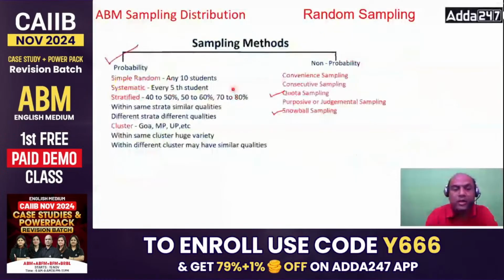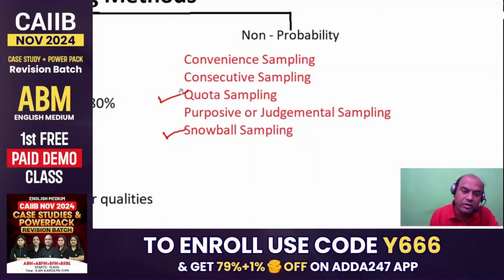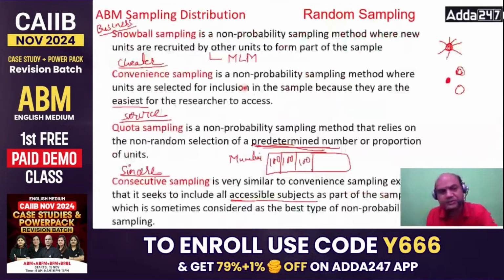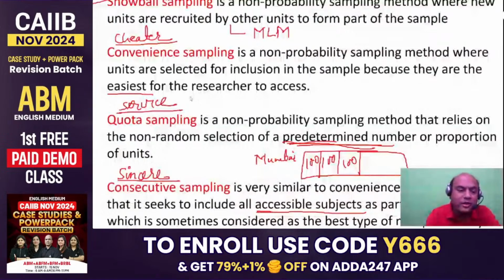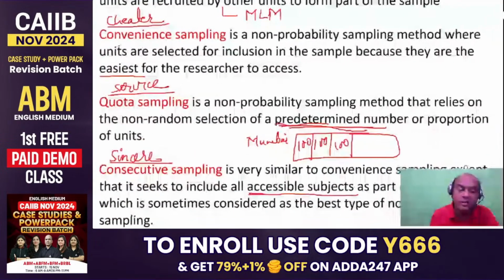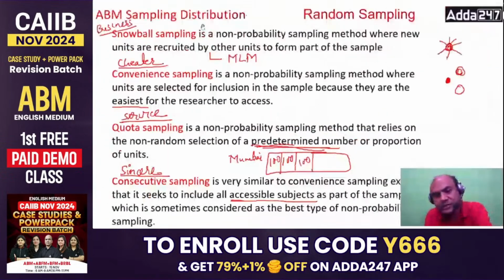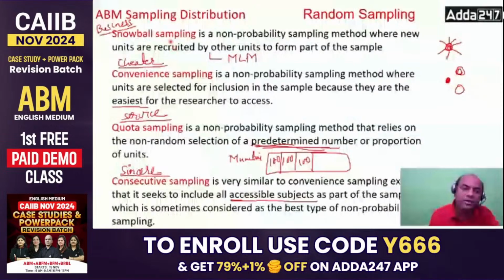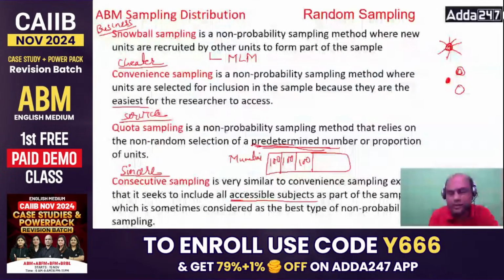CAIIB Nov-Dec 2024 ABM Case Studies & Powerpack Revision | 1st FREE PAID DEMO | English Medium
Are you ready for the CAIIB Nov-Dec 2024 exams? This video is your one-stop solution for CAIIB ABM (Advanced Bank Management) Case Studies and Powerpack Revision to ensure you are fully prepared for the upcoming exam. CAIIB ABM is one of the most challenging papers, and to help you tackle it with ease, we present the 1st FREE PAID DEMO session in English Medium for our Powerpack Revision Batch.

In this session, you’ll get:
► A comprehensive revision of ABM case studies that are expected to appear in the CAIIB Nov-Dec 2024 exam.
► Expert guidance on solving complex case studies with practical insights.
► A detailed review of ABM topics that require last-minute revision.
► Study tips and strategies to maximize your score in the CAIIB ABM paper.

The Powerpack Revision Batch offers concise and effective revision sessions designed by experienced faculty members, ensuring you gain confidence in all key topics. This demo gives you a glimpse of how these revision sessions will enhance your preparation for CAIIB Nov-Dec 2024.

► ABM case studies analysis and tips
► Powerpack Revision Batch introduction
► First-time FREE PAID DEMO for CAIIB
► Expert insights from experienced educators

Don't miss out on this opportunity to boost your CAIIB preparation.